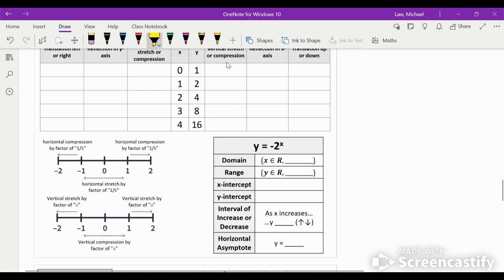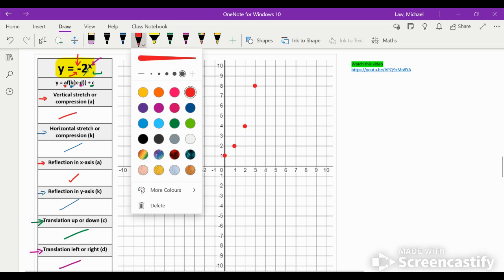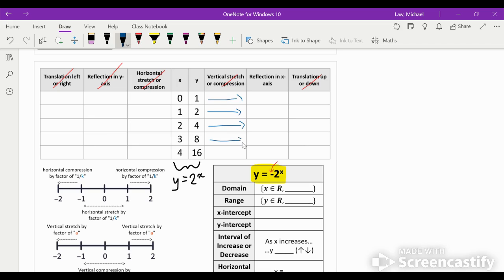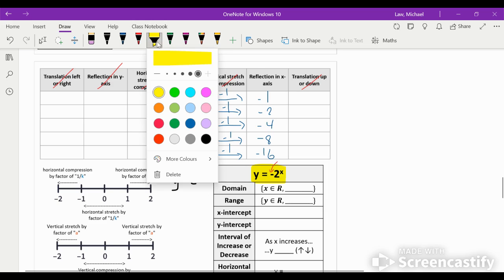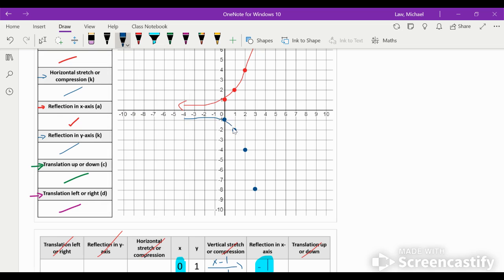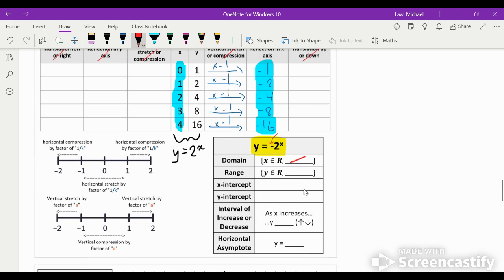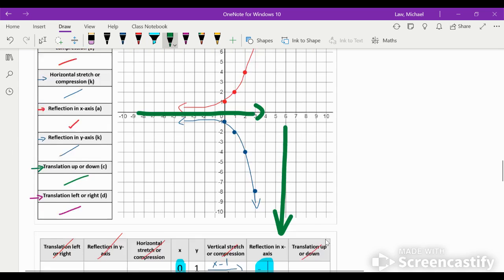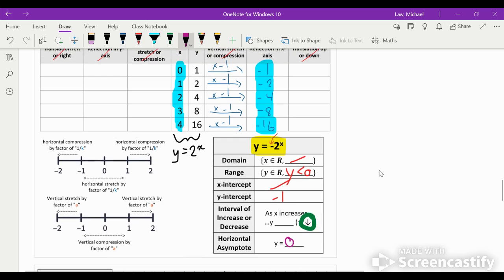Reflection of Exponential Functions 1b